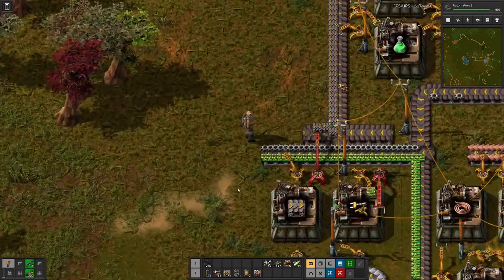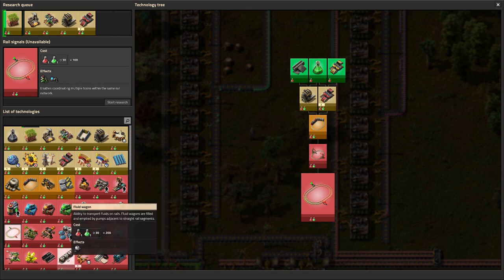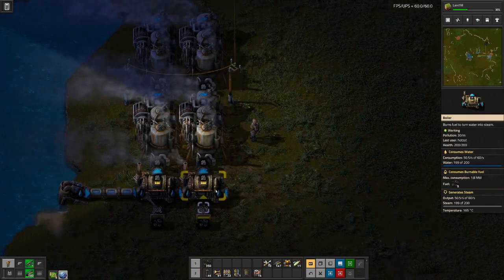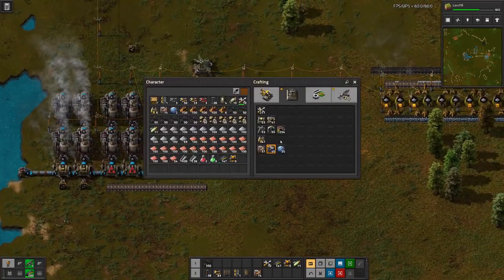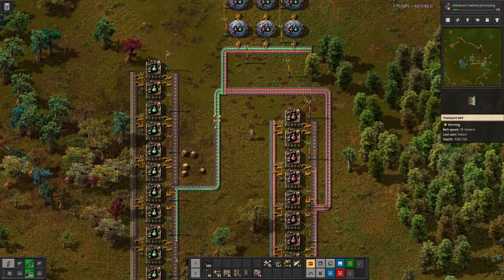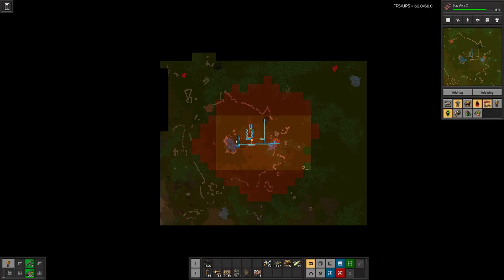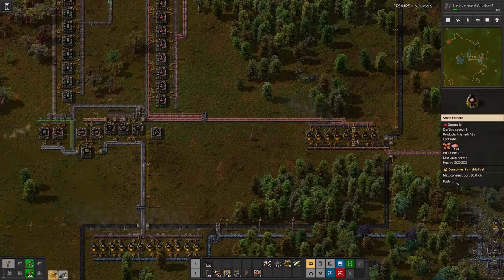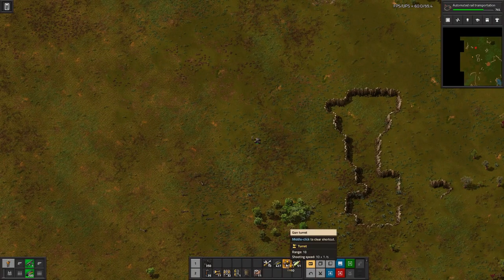Factorio | Rushing towards Trains - E3